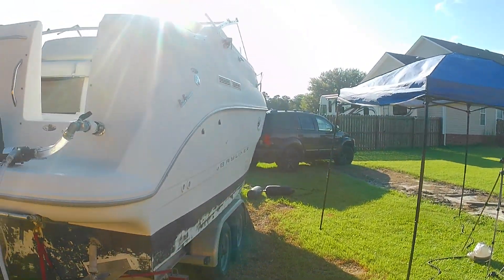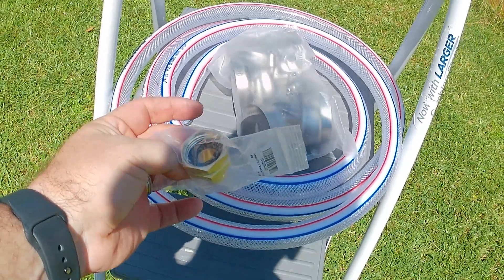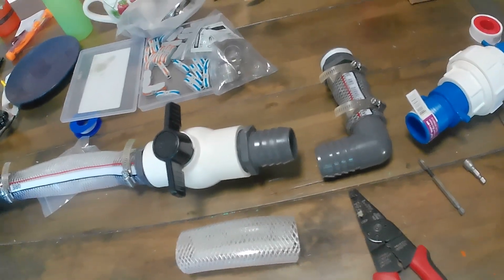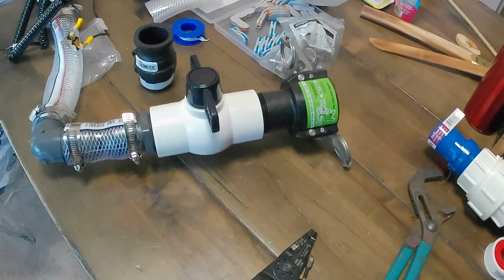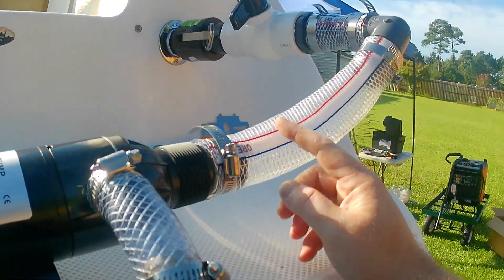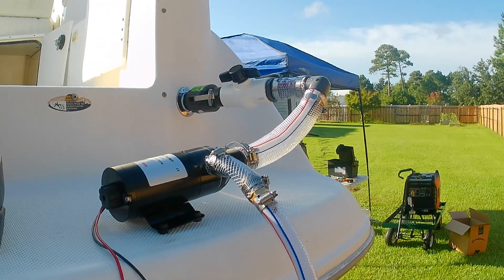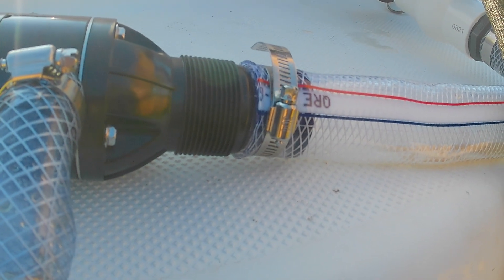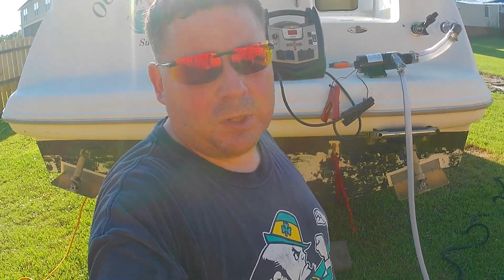DIY Marine Holding Tank Pump-Out: Using RV Methods to Remove 15-Year-Old Waste for Under $200!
In this video, I’ll show you how I built a DIY pump-out kit for my marine holding tank using RV black tank methods—all for under $200! After discovering 15 years' worth of waste in my tank, I sourced materials from Tractor Supply and Amazon to tackle this messy project. Join me as I guide you through the step-by-step process, share tips for a successful pump-out, and reveal the surprising results!

Everything I used minus the Tractor Supply Fittings (they were about $10 each I think. I also already had the honey wagon so didn't add that):
Macerator - $64.59
1-1/2” Tubing - $15.99
1” Tubing - $14.99
3/4” Tubing - $14.99
3/4 to 1” Barb - $10.99
90 Degree 1-1/2” Elbow - $9.35
3/4” Garden Hose barb - $8.99
1-1/2” Barbed NPT fitting - $5.80 (x2)
RV Waste Valve Cap - $10.99
1-1/2” Ball Valve - $8.26